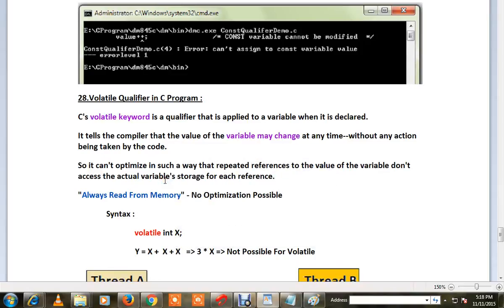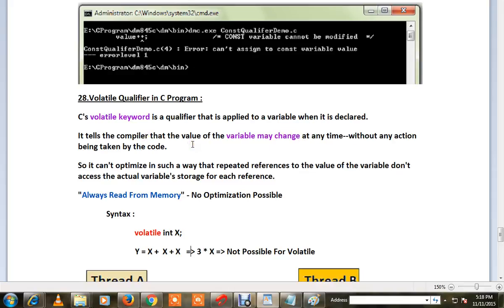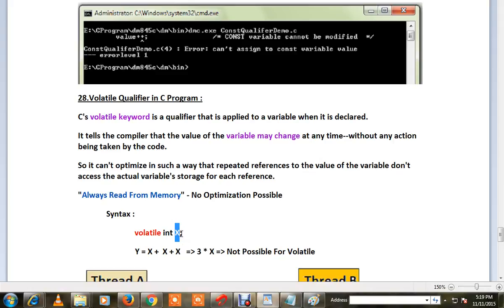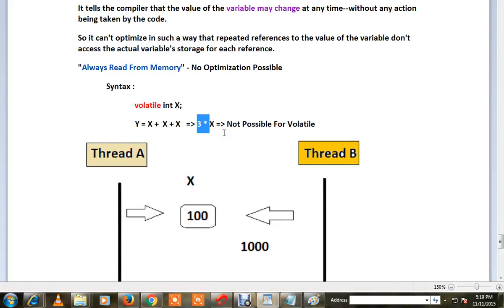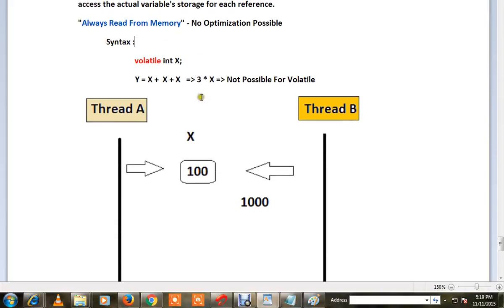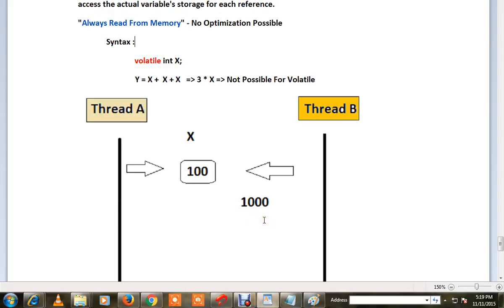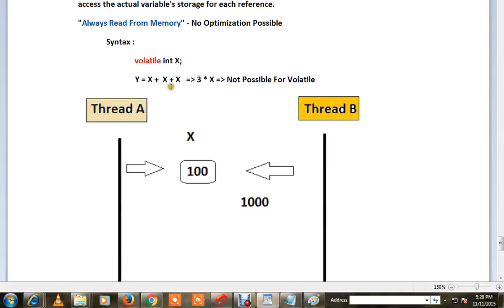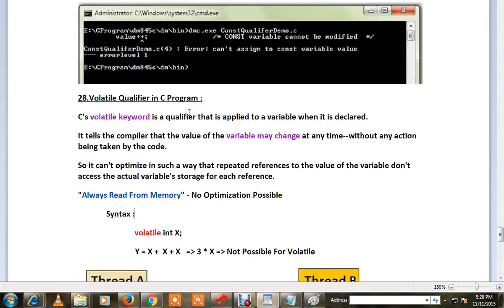C PROGRAM WHAT IS VOLATILE QUALIFIER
to get notifications. C PROGRAM WHAT IS VOLATILE QUALIFIER